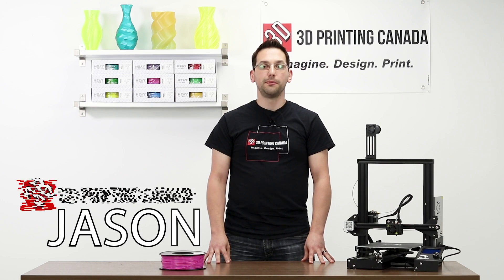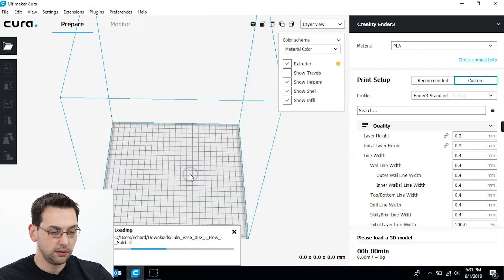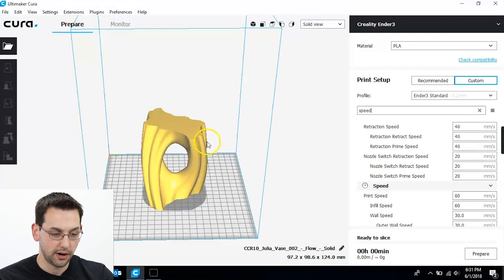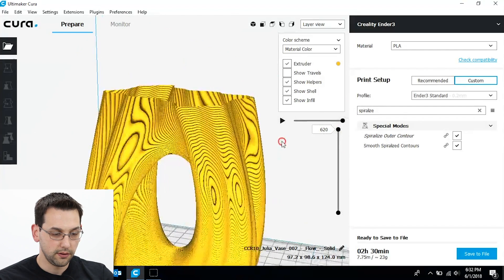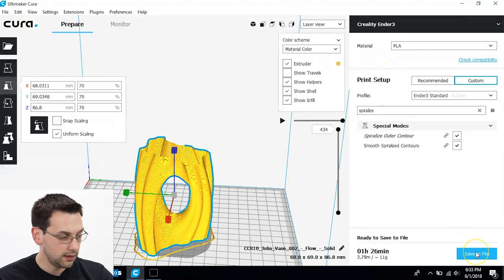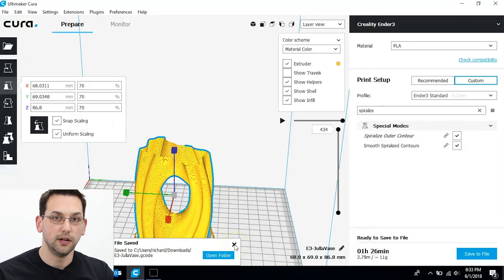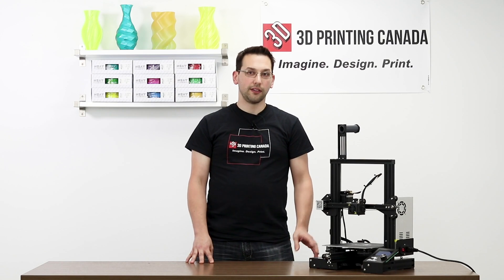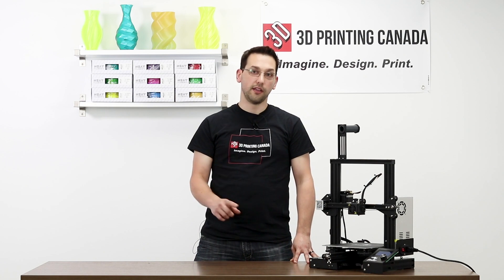Slicing and Printing a Vase on a Creality Ender 3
Our Address:
36 Ditton Dr., Unit #3
Hamilton, Ontario
L8W 0A9

Jason walks us through the steps required for printing a Vase with Spiralize Outer Contour in Cura on a Creality Ender 3.

Our Address:
36 Ditton Dr., Unit #3
Hamilton, Ontario
L8W 0A9